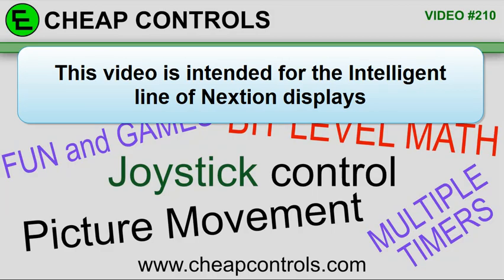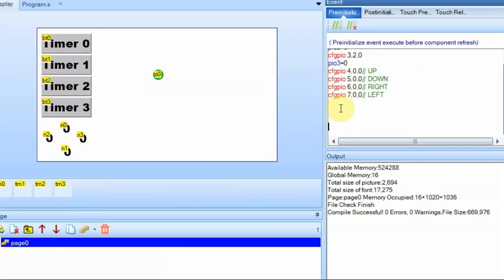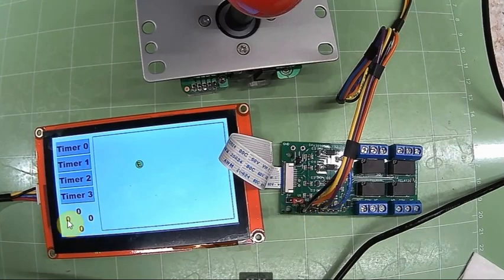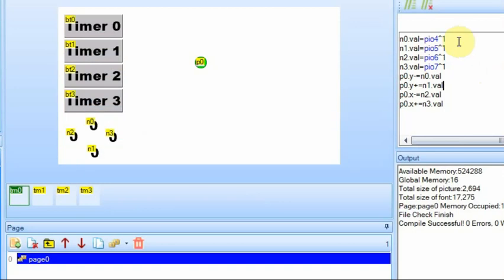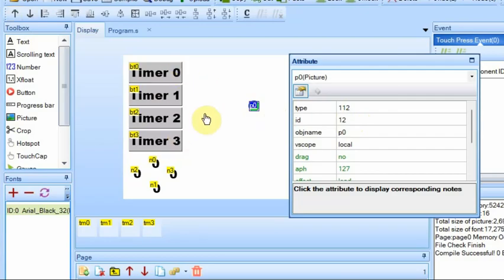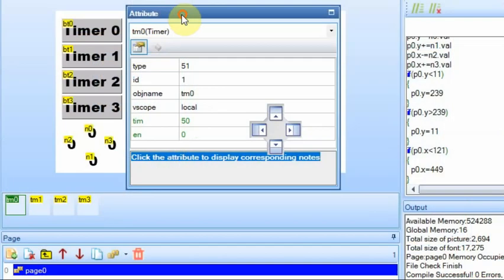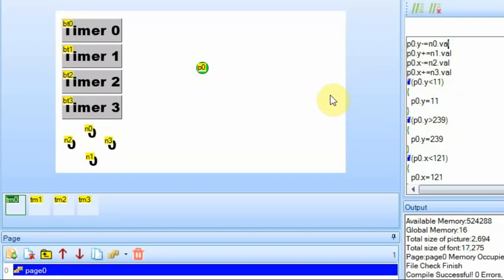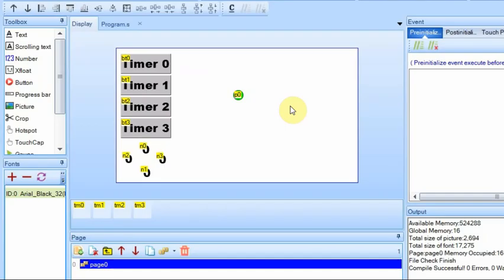210 Nextion, timers, a joystick, pio, and more!!!!!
This video shows how to move a picture around the screen with a joystick.  I use the x and y attributes to adjust the location.  I found something that needs to be added to the postinitialize tab instead of the preinitialize tab. I also found a way to change the assigned component ID values.  I invert the pio value using bit-level math.  This is a fun video that is packed with information

The Joystick used is
The display is
 It helps even if you don't purchase the item.

Usually, I have the documents for these videos on the Cheap Controls website the same day or the next day.

I have products that connect to Nextion Display GPIO port